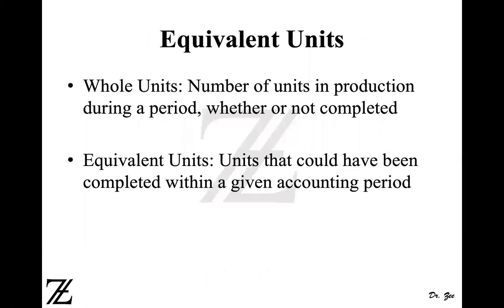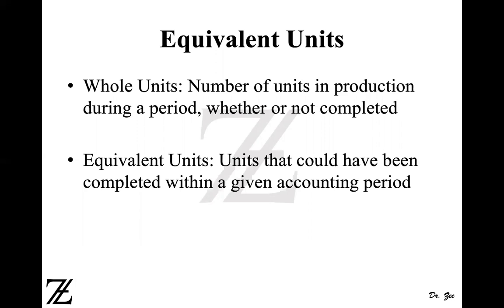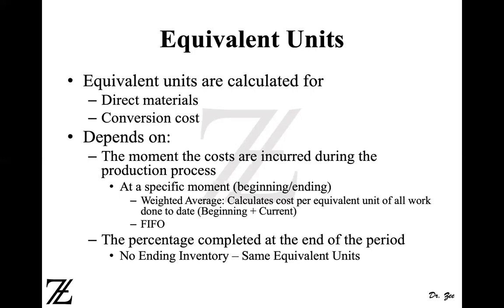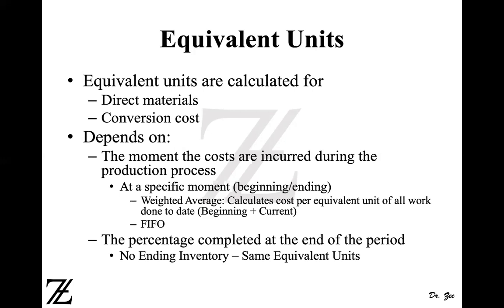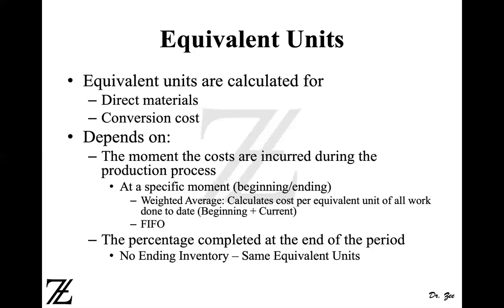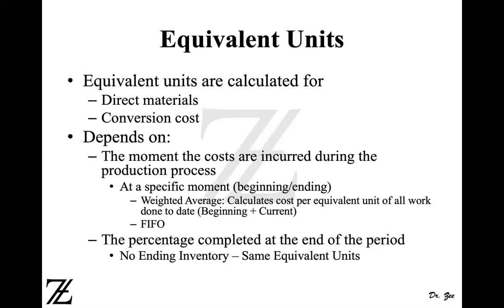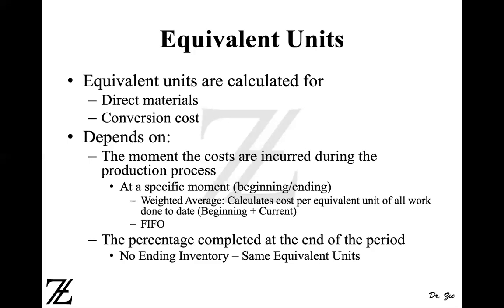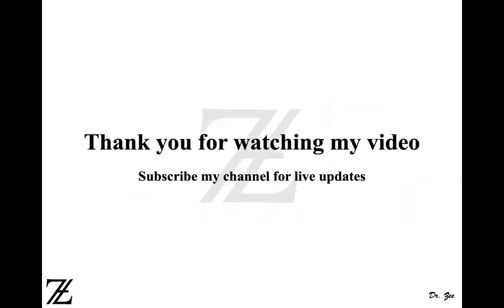Equivalent Units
Process Costing: Whole Units and Equivalent Units